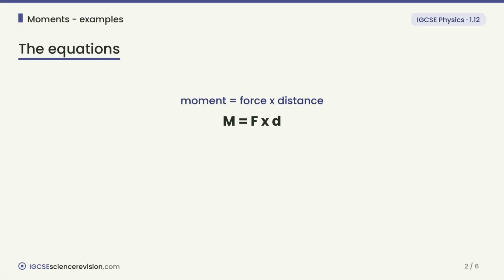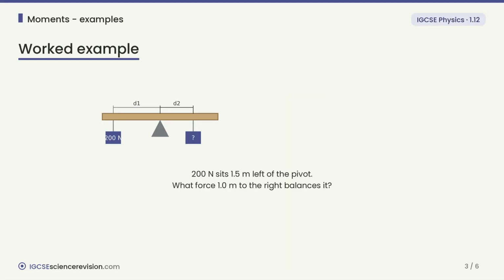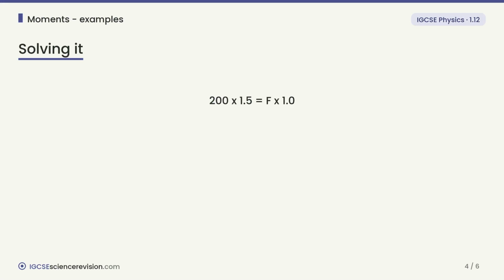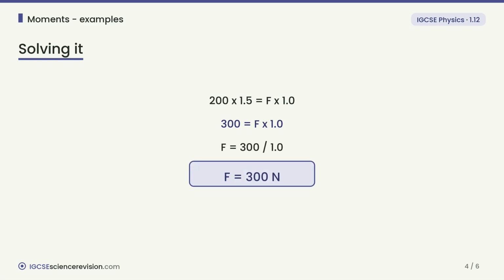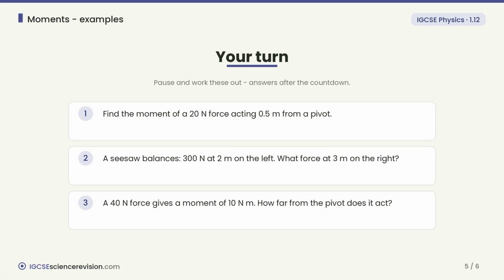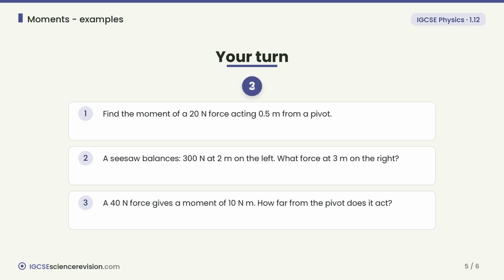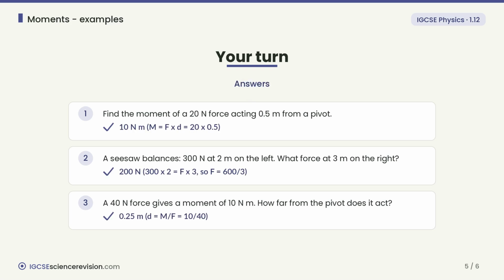Moments: Using the Equation (Worked Examples) | Edexcel IGCSE Physics Revision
Moments: Using the Equation (Worked Examples) | IGCSE Physics (1.12E)

This is the worked-examples video for moments. By the end, you'll be able to do three things.

In this video you'll learn to:
- Use moment equals force times distance
- Apply the principle of moments
- Find an unknown force or distance

A short, clear revision video covering spec point 1.12 of the Edexcel International GCSE (9-1) Physics specification. There's a quick-check quiz near the end - pause, have a go, then play on for the answers.

Chapters:
0:00 What you'll learn
0:20 Two things to remember. First
0:38 Here's a balance problem. A
1:00 Let's solve it. Two hundred
1:25 Now it's your turn -
2:22 Like & subscribe